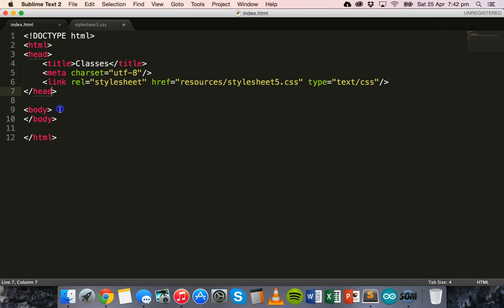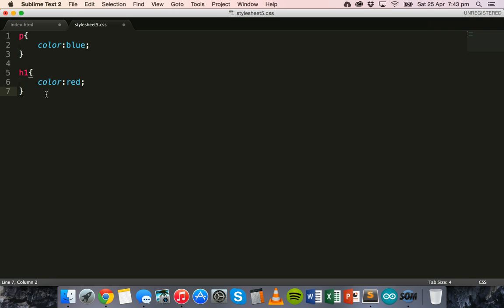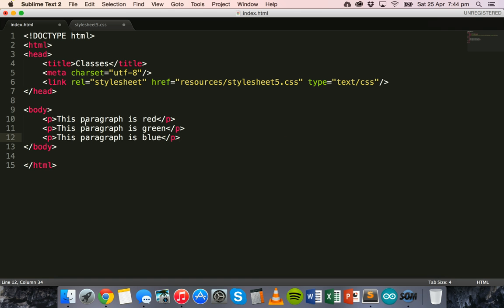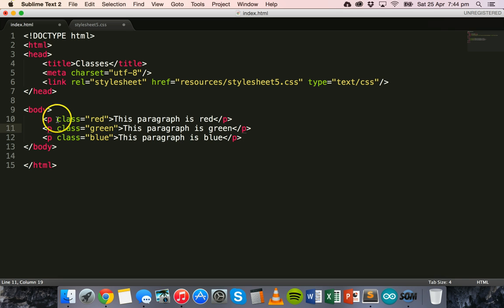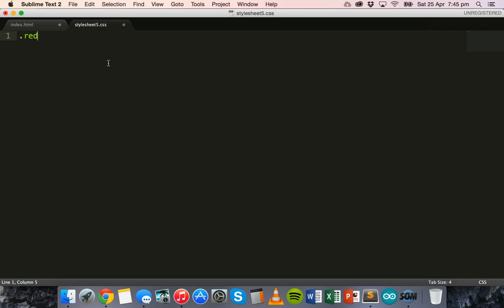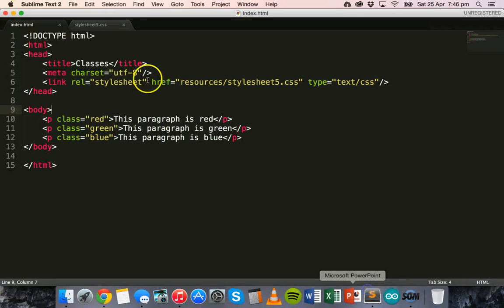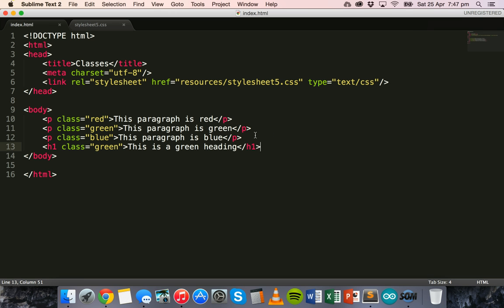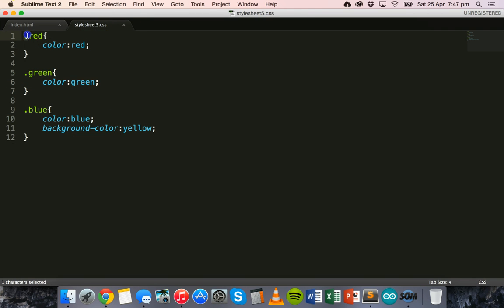HTML5 & CSS3 Tutorial 17 - The class selector